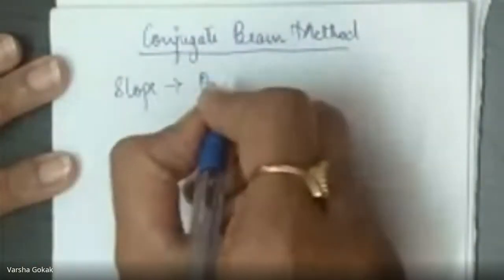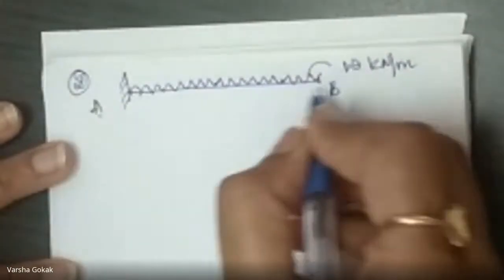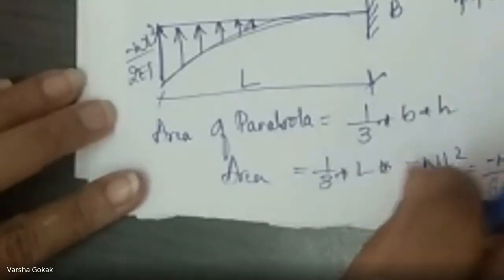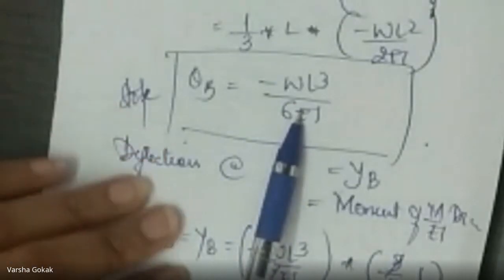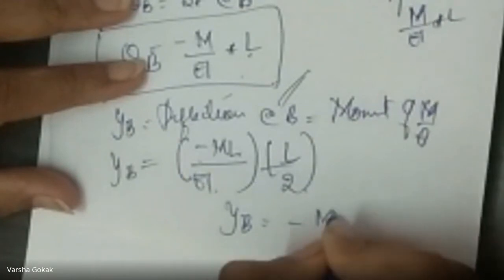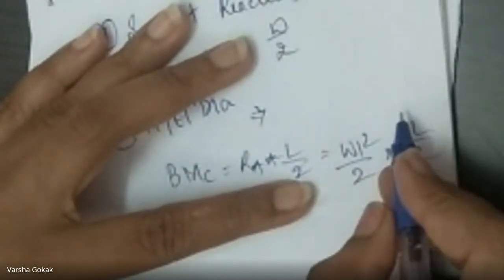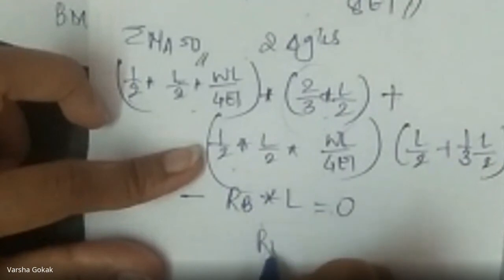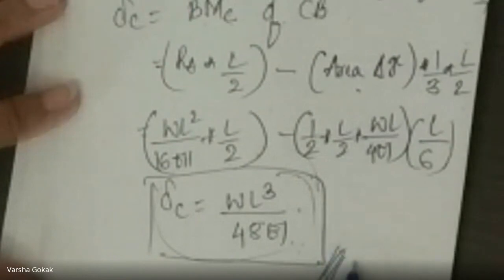JCE CV - ADS- B Div- Conjugate Beam Method - 3